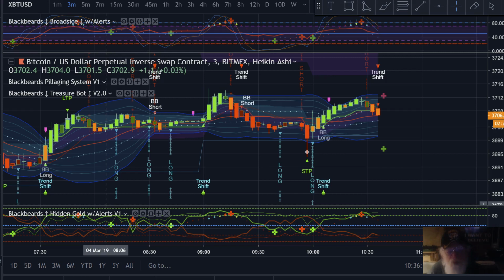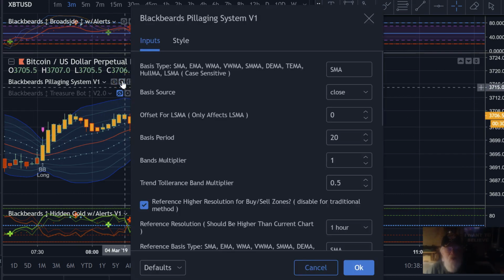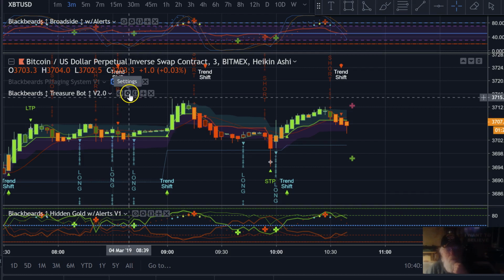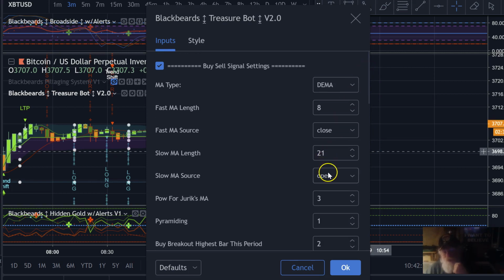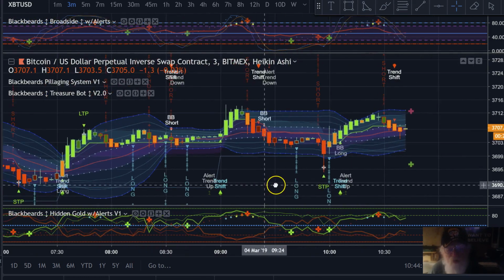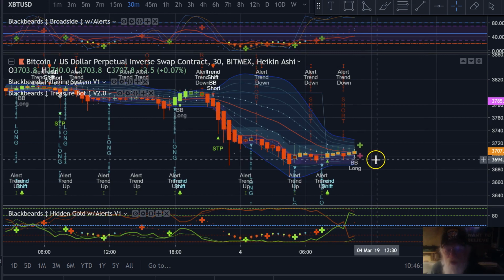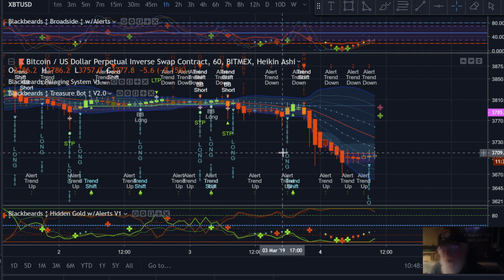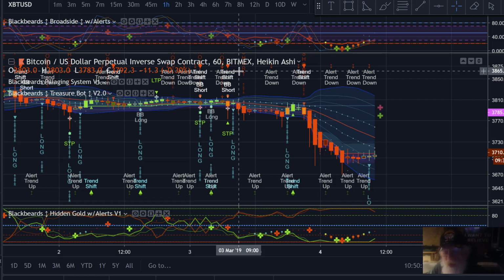Crypto Nomad Trading Indicators Blackbeards Setup